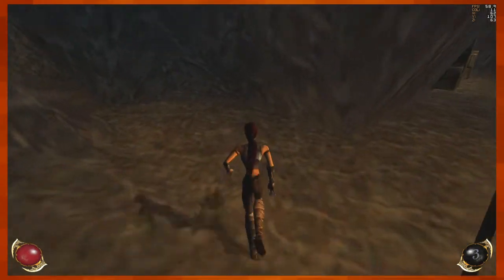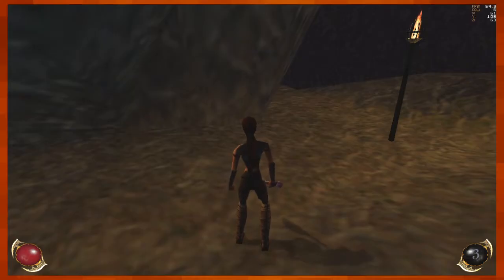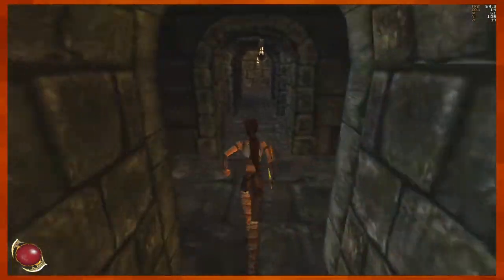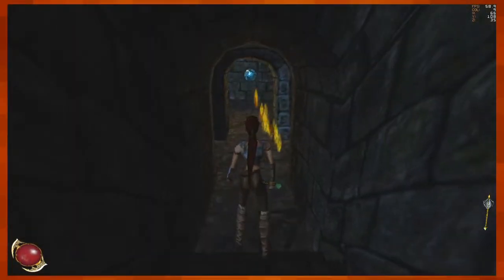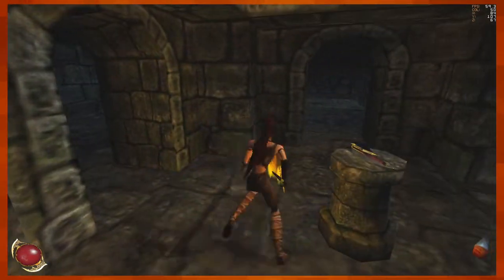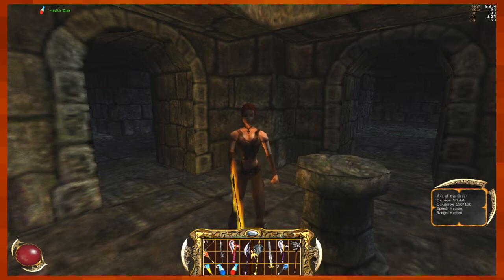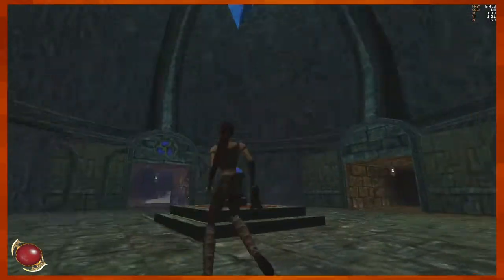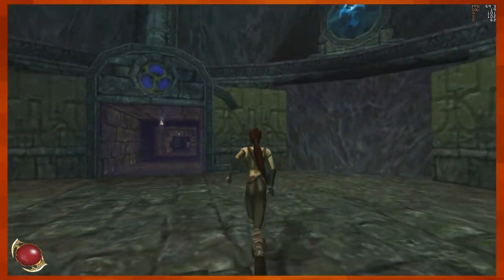Let's Play Drakan: Order of the Flame |12| Fire Knights and Element Traps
partner=thegamerdarius&charity=12277
 After doing a little Developer Mode tinkering and a lot of trying to dodge out of the way of flames, wind, lighting and ice, do I finally prove myself worthy of obtaining the Rift Crystal!?